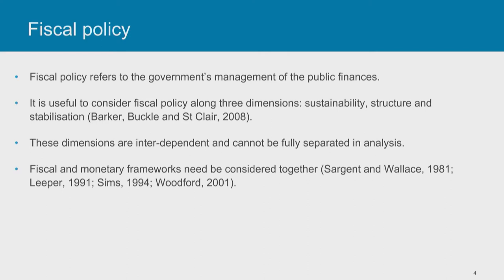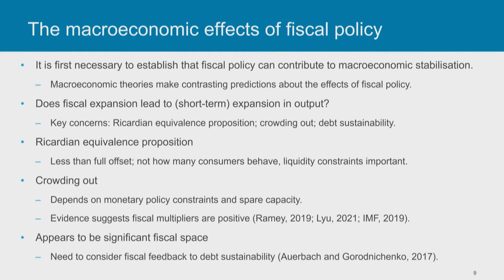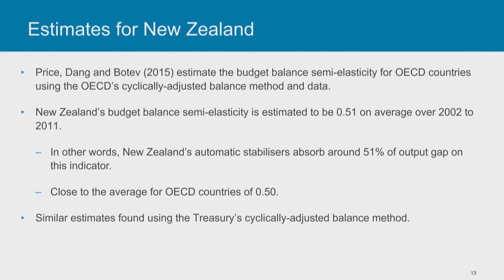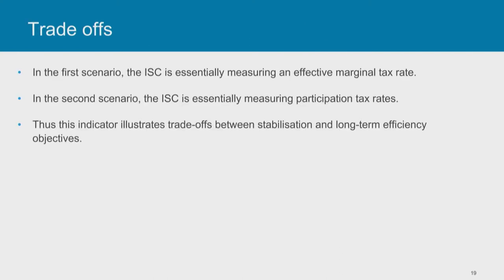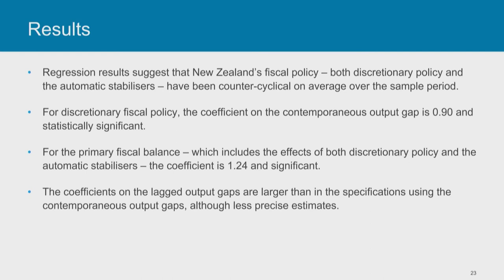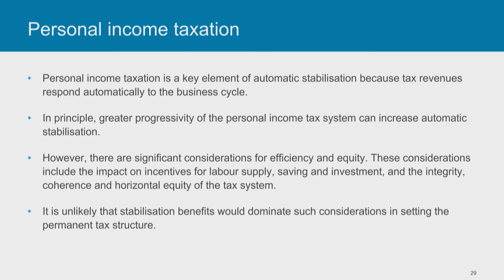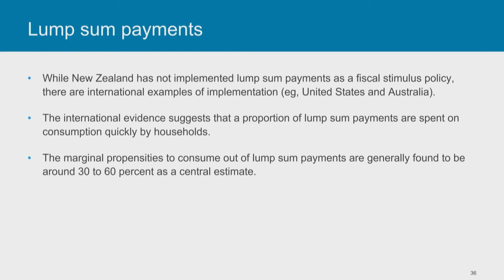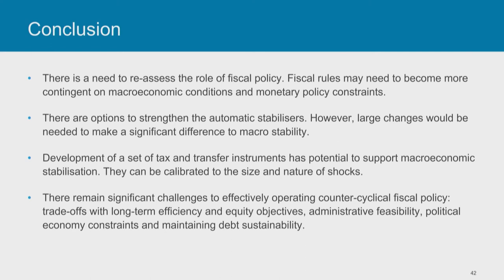Fiscal and Monetary Policy in the wake of COVID: Staff paper 1 Oscar Parkyn, The Treasury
Reserve Bank of New Zealand and Treasury workshop: Fiscal and Monetary Policy in the wake of COVID. 22 June 2021.

Staff paper 1: Enhancing the role of fiscal policy in macro stabilisation. Oscar Parkyn, The Treasury.